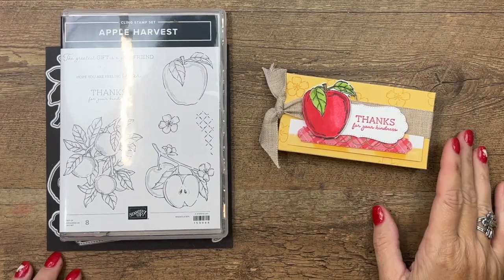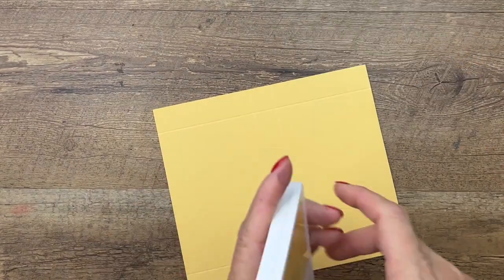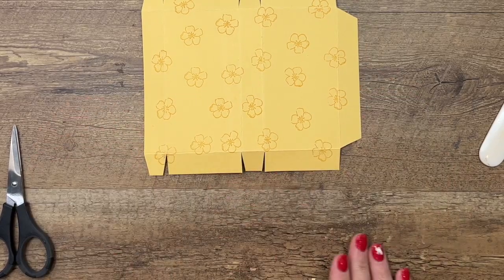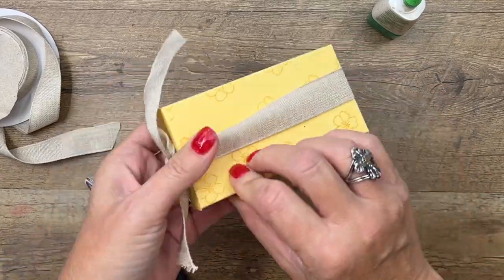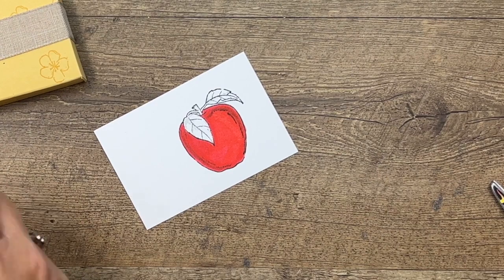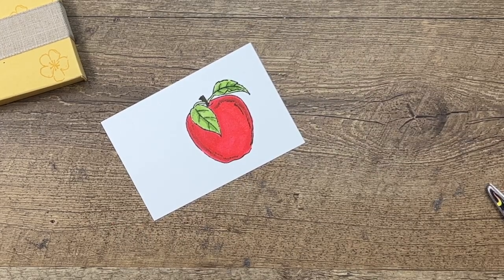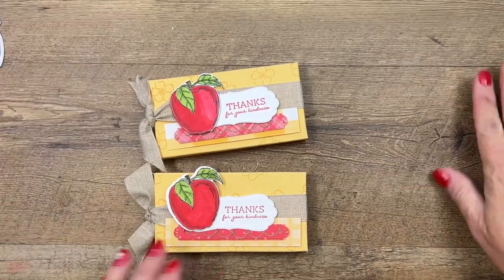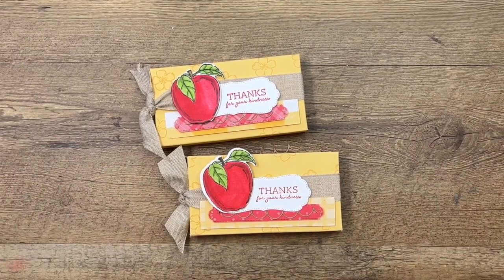Apple Harvest Treat Box